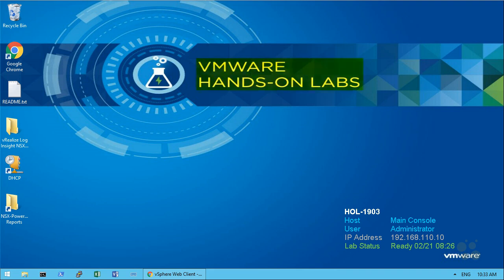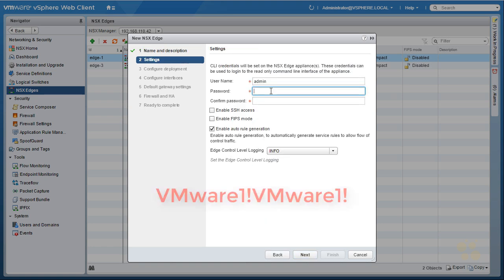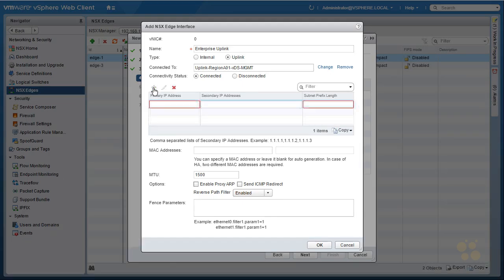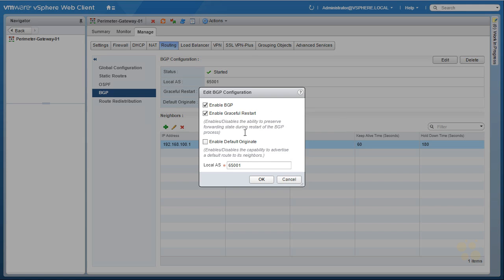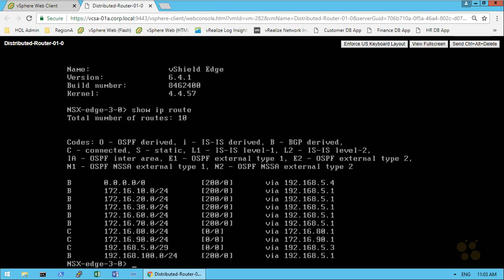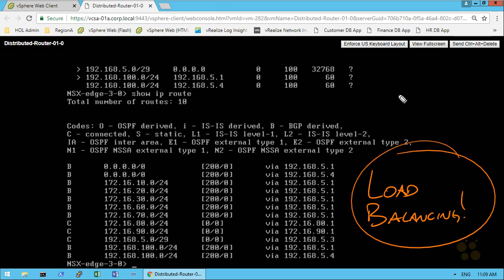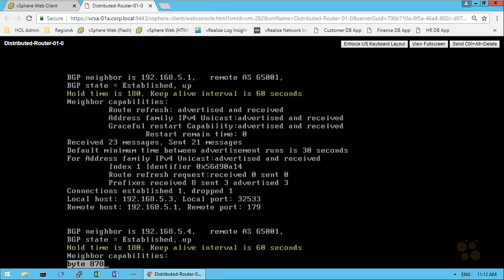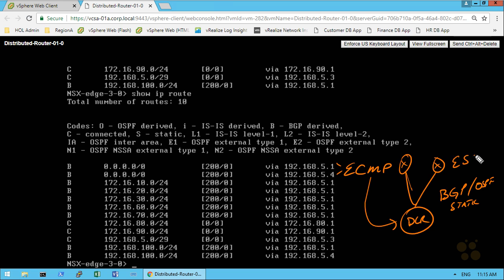22 Enabling Equal Cost Multi Path ECMP Routing in NSX